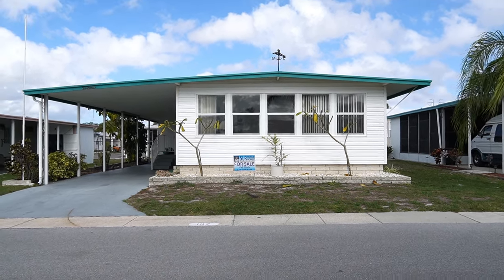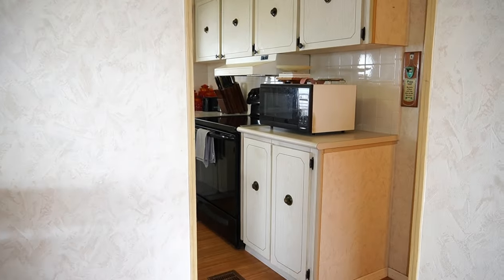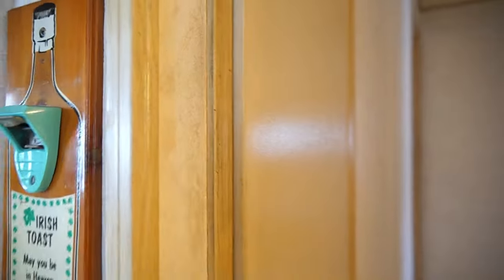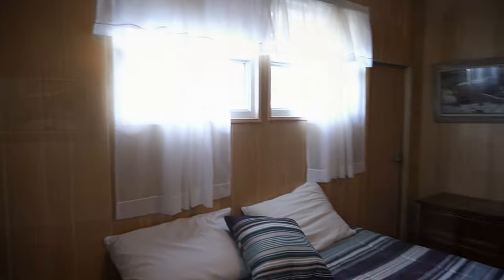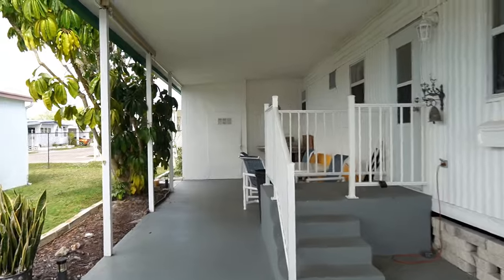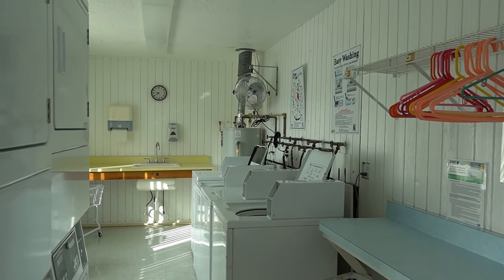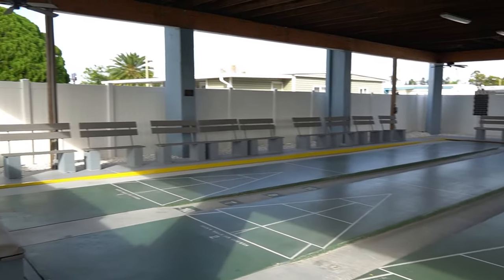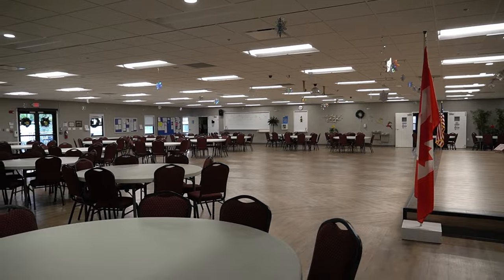SLR Mobile Homes (5D)e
Listed for $55,000   Please go to our website to see any price reduction's!